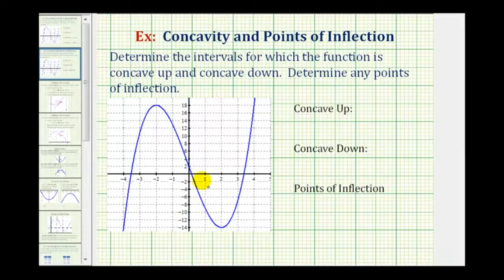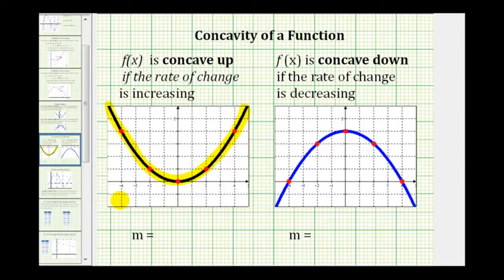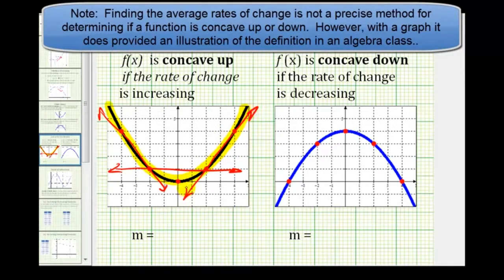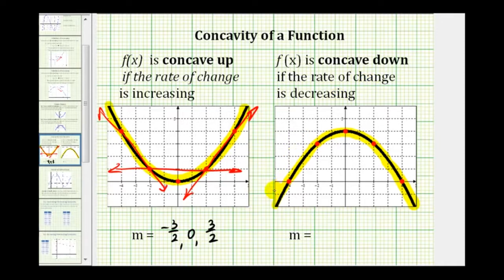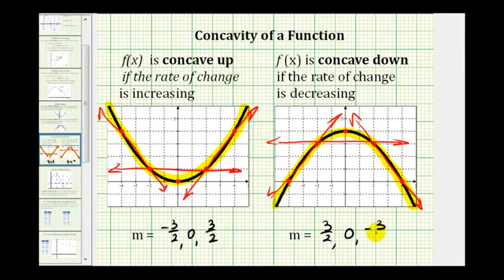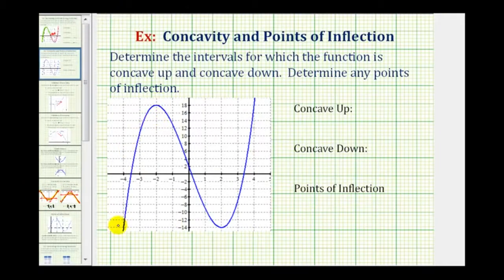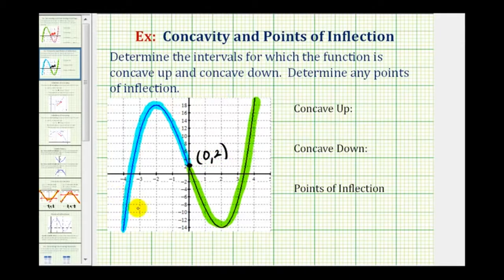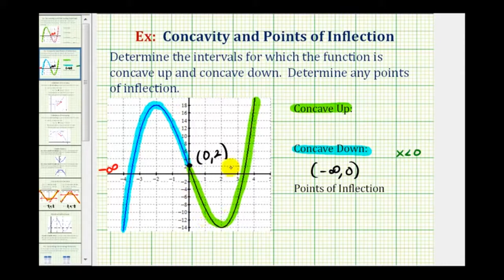Ex Concavity Points of Inflection by Analyzing a Graph Algebra Topic